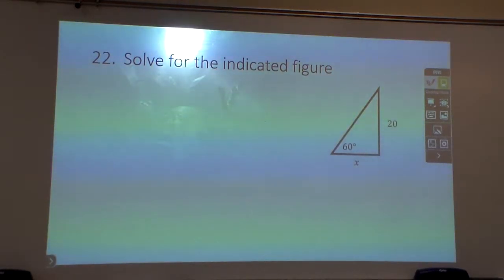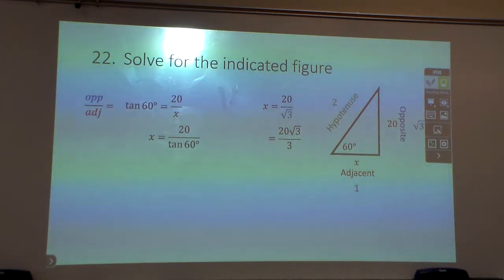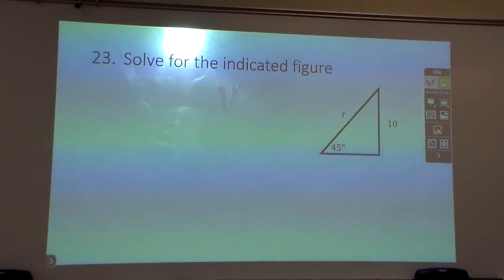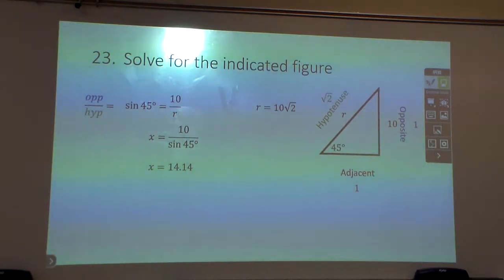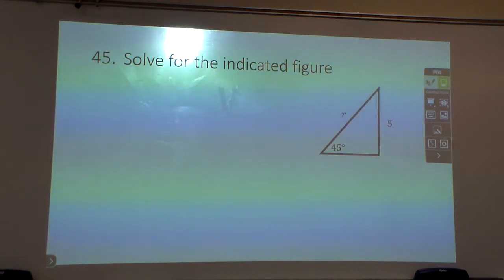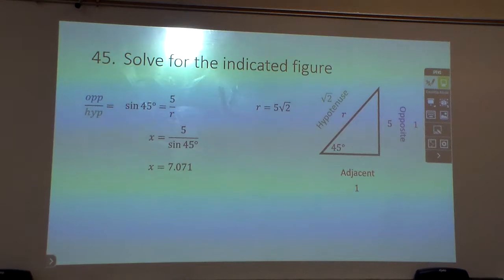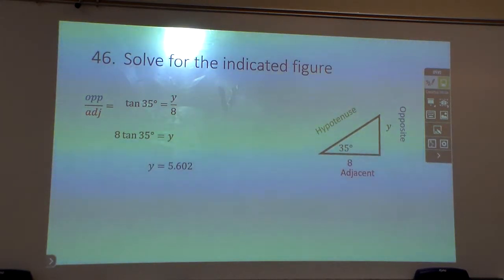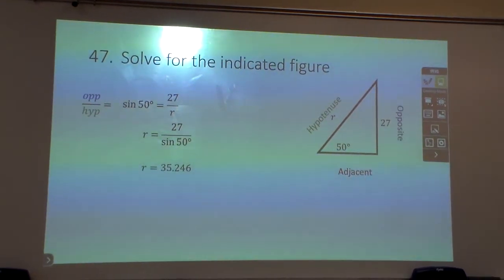Solving right triangles using sine cosine and tangent review problems 22 and 23 and 44 to 47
solving triangles by using trig functions